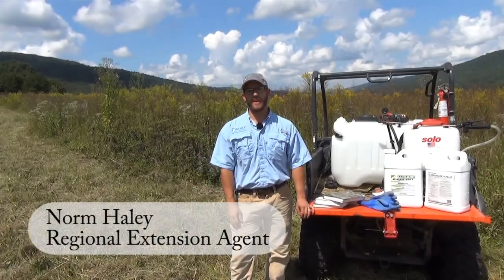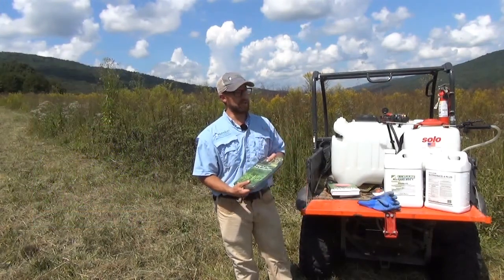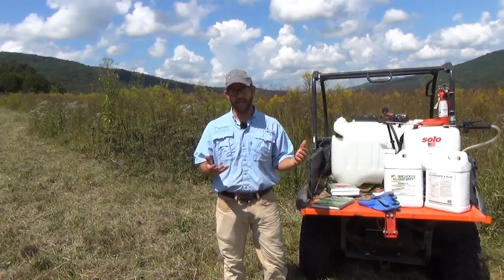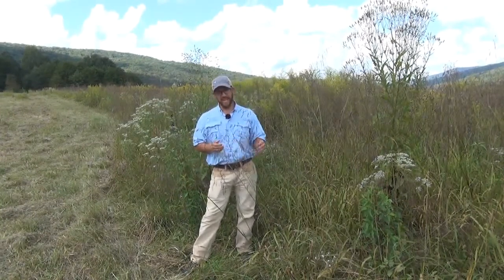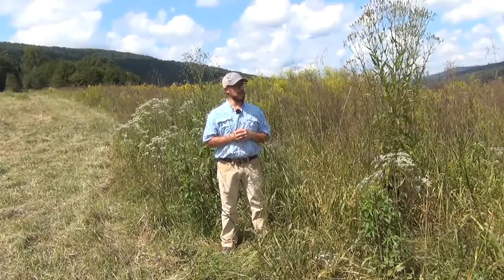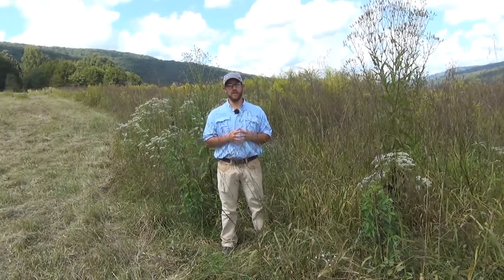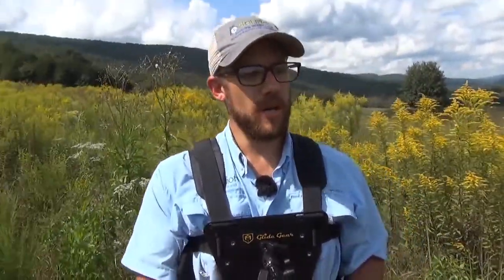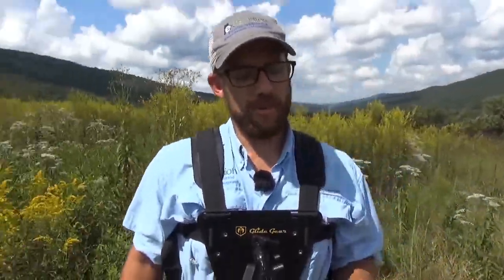Evaluating an Old Field Renovation for Deer & Turkey Enhancement & Identifying Native Beneficials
In the final video of this 4-part series we revisit the demonstration site in September to be greeted by hum of insects in a field full of native beneficial forbs and grasses, the sign of a successful old field renovation.  We discuss the importance of accurate plant identification, chemical control of undesirables via sport spraying, and the resulting benefits of the site response: nesting and brooding cover for wild turkey and browse, fawning, and bedding cover for white-tailed deer.